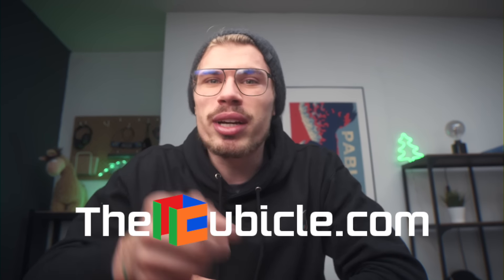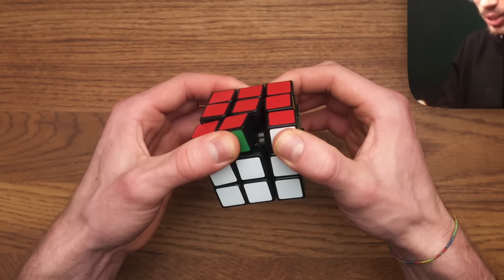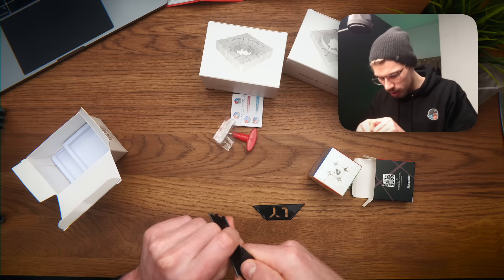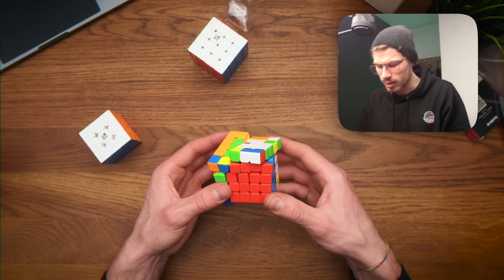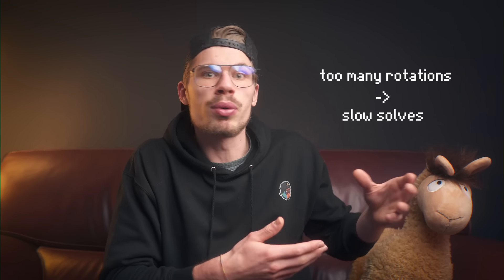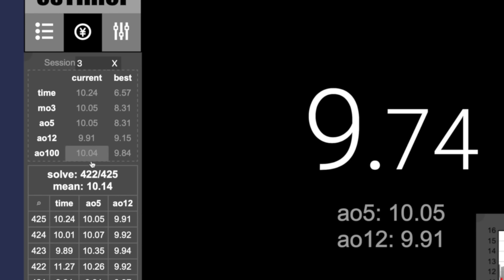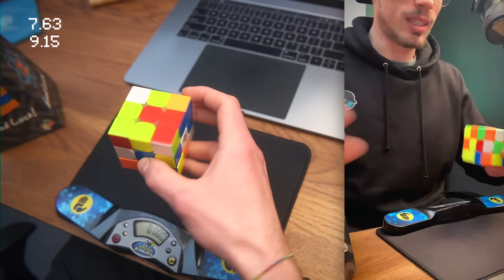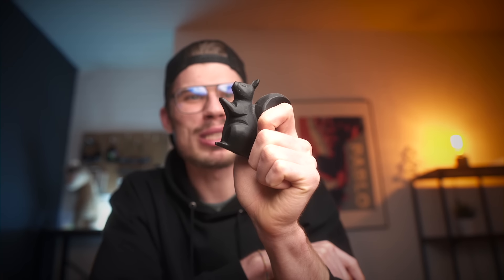SURPRISE CUBE UNBOXING + How I Practice to get FASTER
0:00 YOO
1:10 UNBOXING
6:30 HOW TO PRACTICE
10:36 AVG 5 LIVE

💪 SHORT OVERVIEW OF SOME DELIBERATE PRACTICES:

1. SLOW SOLVES
Doing solves with an extra focus on fluency, and avoiding any unnecessary moves.
- good for spotting & fixing bad habits

2. BLIND CROSS DRILL
Try finding your cross solution during inspection, once you’ve found it, put on blindfold and solve it. Time the entire time, and try to be as fast as possible,
- Helpful to get better at using inspection time.

3. BLIND CROSS +1
Same as 2. , but while predicting the first pair as well.
- Great for practicing to find first pair during inspection.

4. 2-GEN TRAINING
(CSTIMER - 3x3x3 subsets - 2GEN RU/LU). Try to solve the scrambles without rotations. Just using RU moves (or LU when LU is selected)
- Avoid rotations
- Get better at lefty moves (when LU seleced)
- first pair prediction

5. LAST SLOT LAST LAYER
(CSTIMER - 3x3x3 - LSLL) This will give scrambles where you just need to solve your last pair and the last layer
- Good to get better at F2L to LL transition
- Improve TPS
- Drill LL algs

6. X-LOOK SOLVES
Scramble the cube, inspect as much as you can, put on blindfold, solve what you inspected. Try to solve the cube in as few as possible steps.
- improving lookahead

7. LEARNING ALGS/ F2L SOLUTIONS
Acquiring knowledge is fundamental in order to have good solutions, take time for this!
- Yo

8. WATCH EXAMPLE SOLVES / RECONSTRUCTIONS
One of the best ways to learn how to solve effectively, is to see how other great cubers solve their cubes.
- Acquiring knowledge
- Spotting your own mistakes

🙏 THANKS TO MY YOOO GANG SUPPORTERS:
Sarp Abaç
The Cubing Dufus
Repair_Jay
sherwin poh